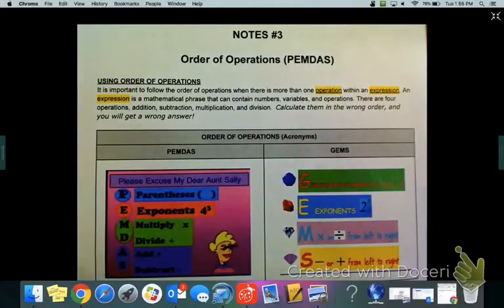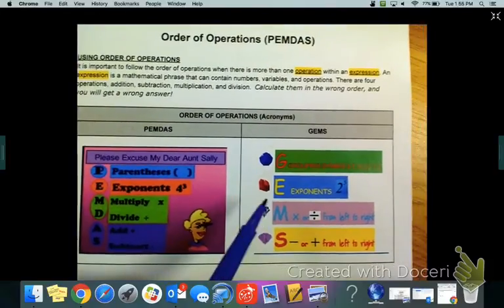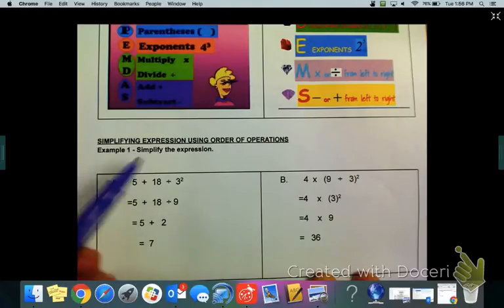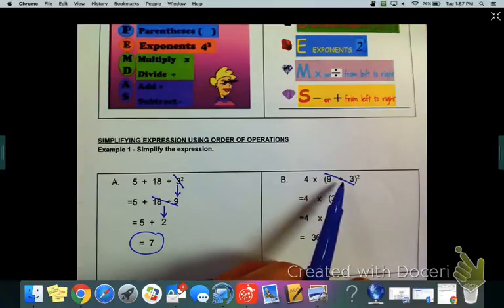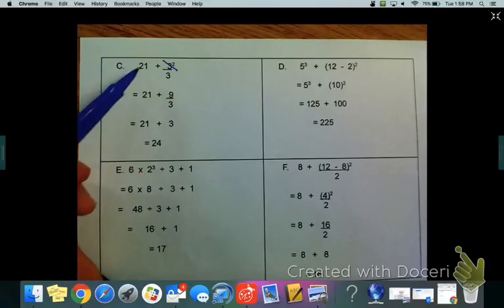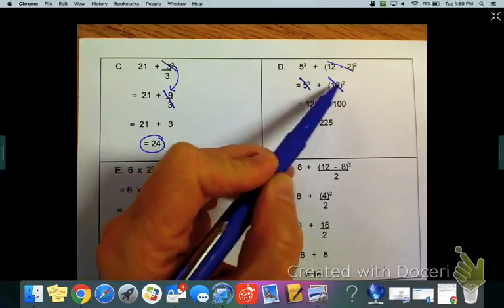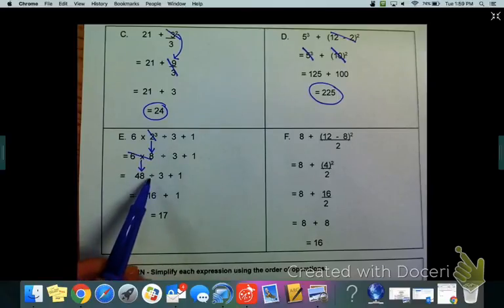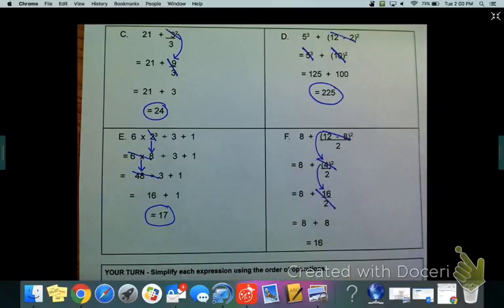order of operations